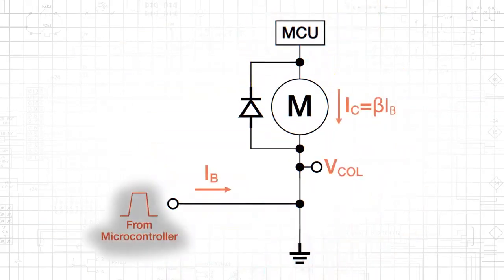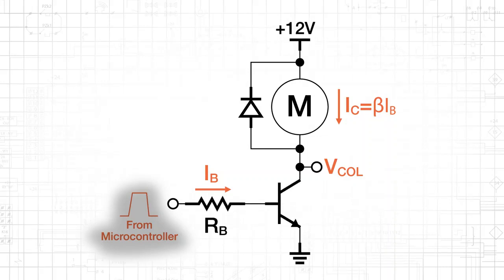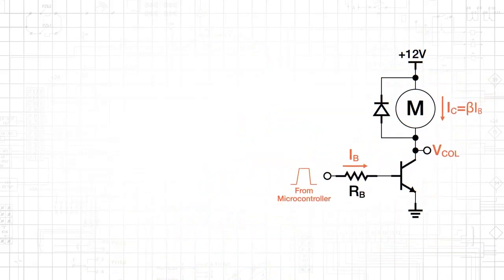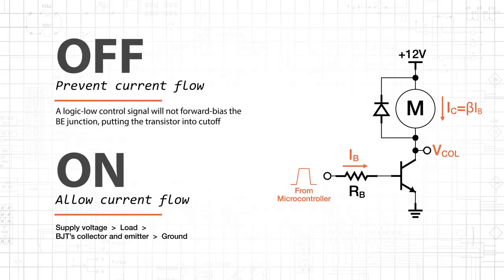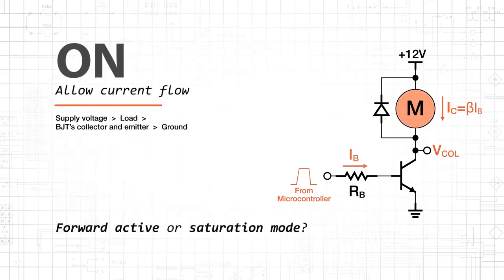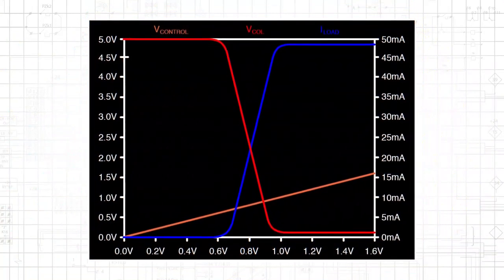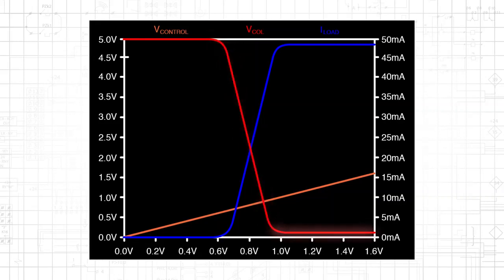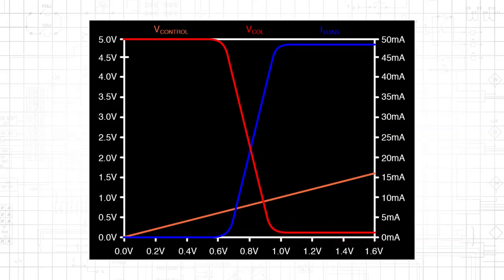switching with BJT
This video tutorial demonstrates how a bipolar junction transistor(BJT) can allow a low-voltage signal to control a high-power load.

Mohammadreza Adib -Electrical Engineer